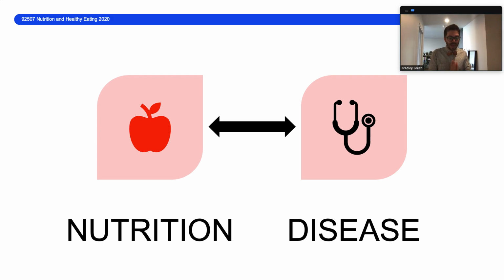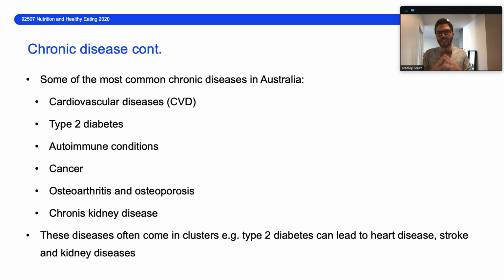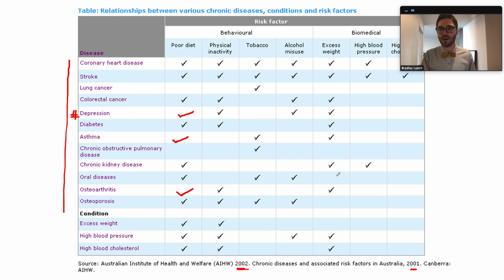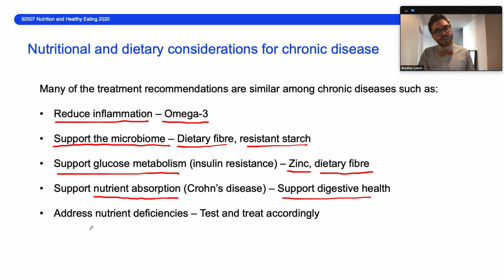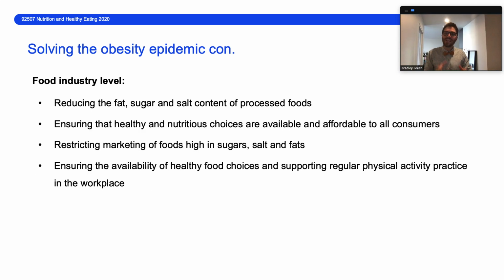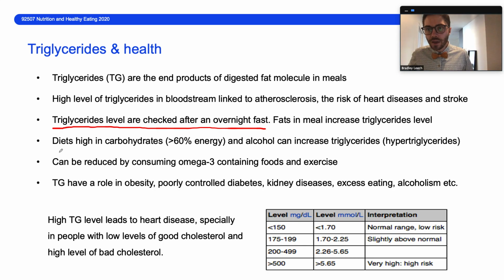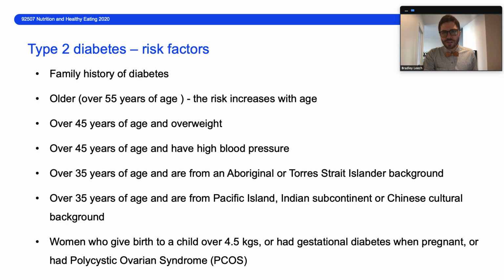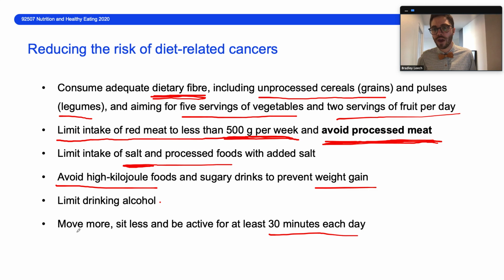Session 6: The role of nutrients in the aetiology of chronic disease, Nutrition and Healthy Eating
Lecture for Nutrition and Healthy Eating, University of Technology Sydney, Session 6: The role of nutrients in the aetiology of chronic disease,